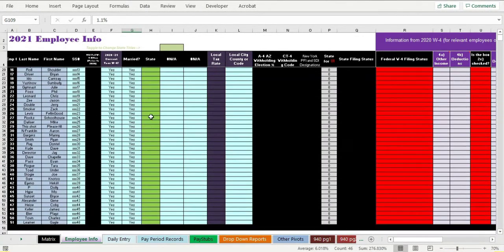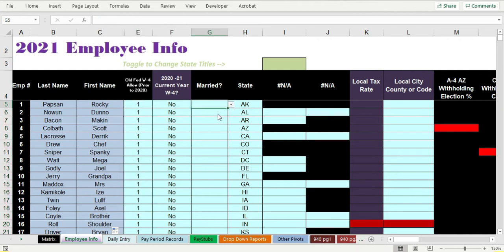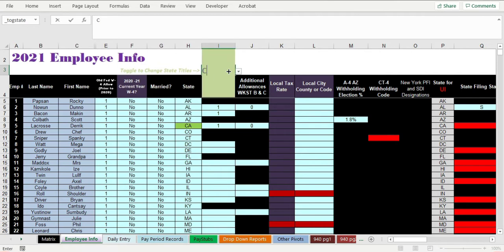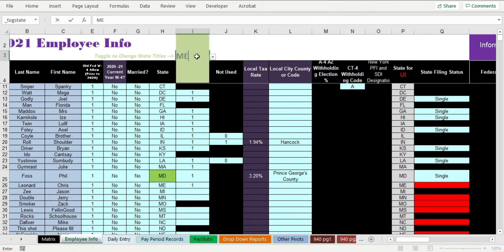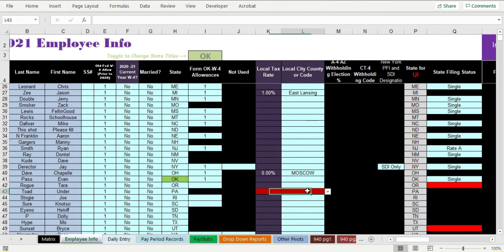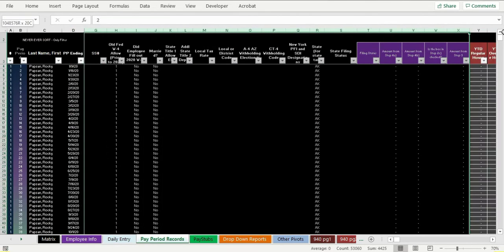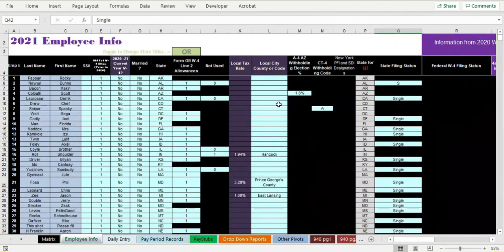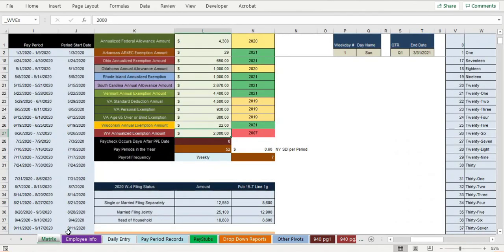Wait! Unless you can't wait anymore! Payroll 2021 in Excel is here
You can get excited about payroll, follow the 2021 Payroll in Excel application